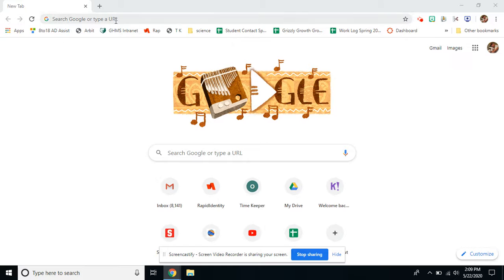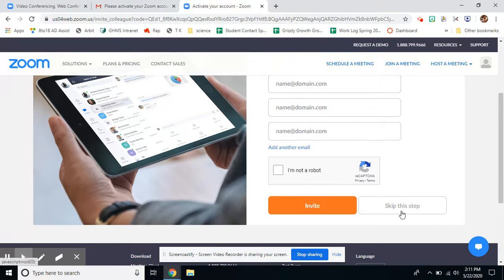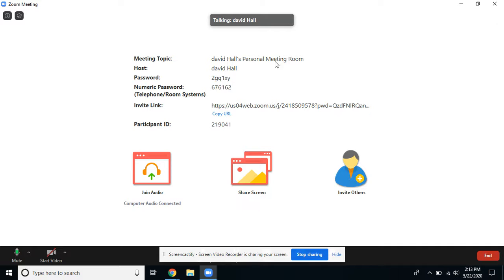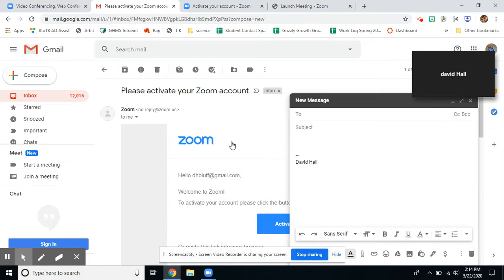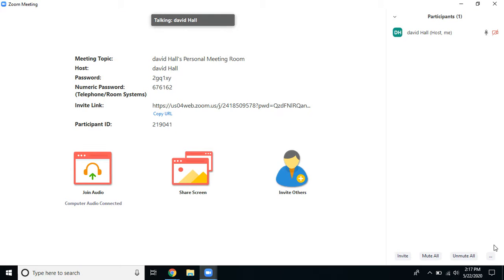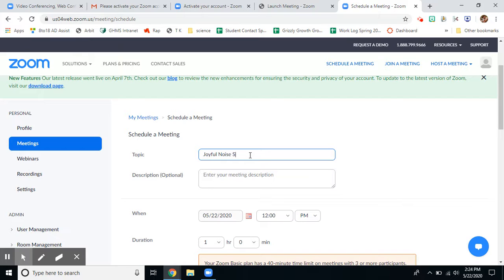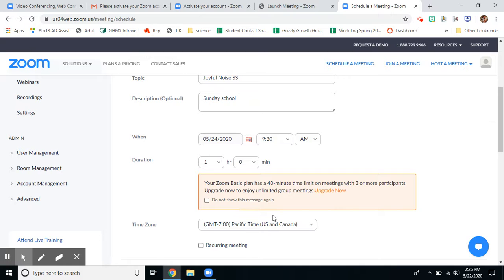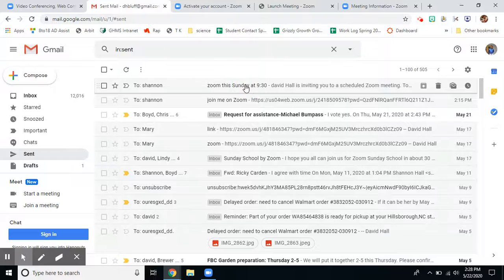Zoom basics for SS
zoom basics for Joyful Noise